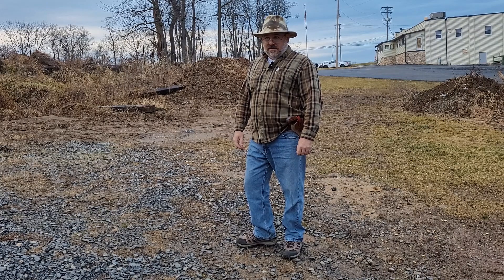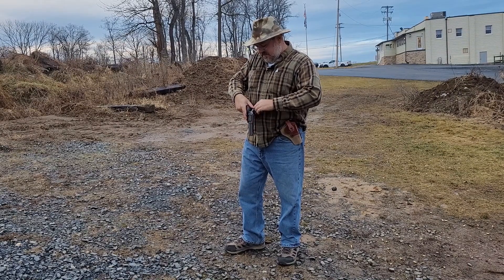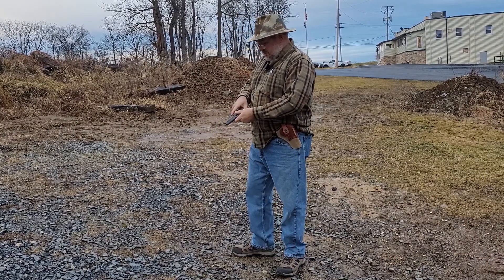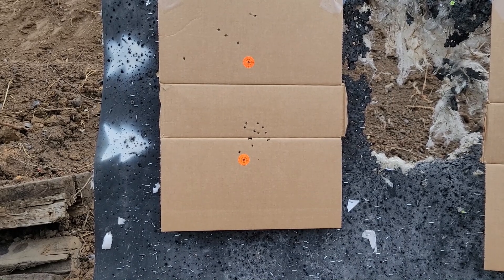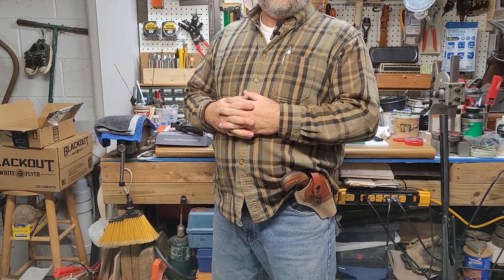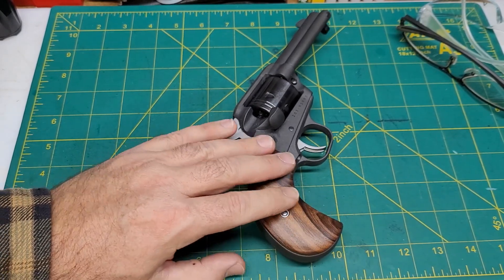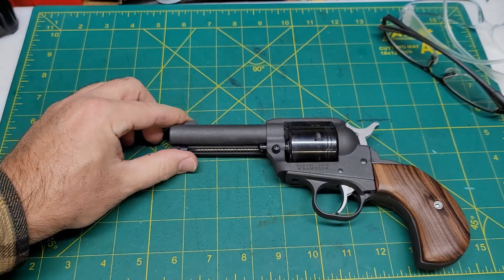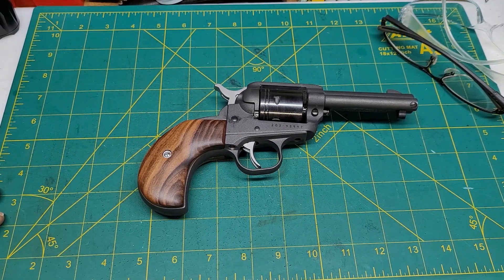Birds Head Ruger Wrangler First Shots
I got the new Wrangler Birds Head to the range today and I was really very pleased with its performance.  There is a little wrap up inside toward the end where I will talk about some of the quirks, positive and negative, that I have learned so far.  I apologize for the crackly audio in the last few minutes.  I finally got the bugs worked out of the wireless mic and it worked great at the range.  Much less traffic noise and what I was saying came through good and clear.  Unfortunately when I clipped it on in the shop the foam cover was scratching against my beard!  Hope this is helpful for anyone thinking about picking one of these little guys up.  I think they're well worth the money.